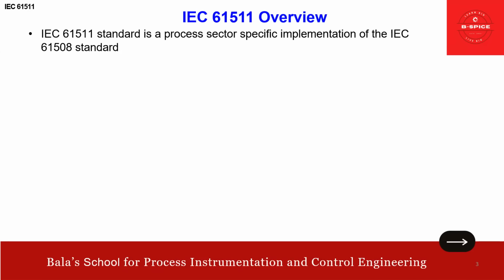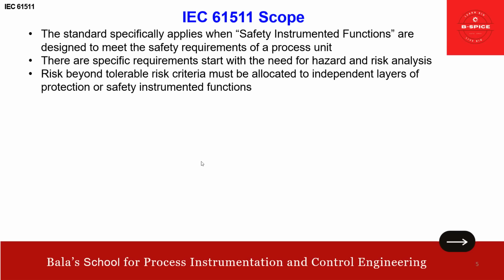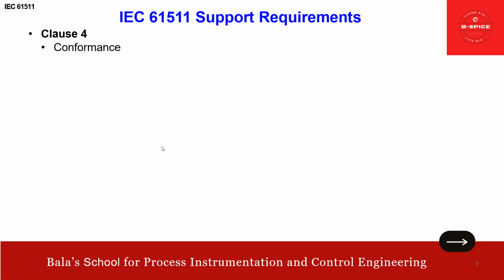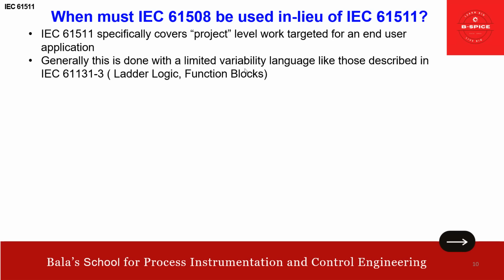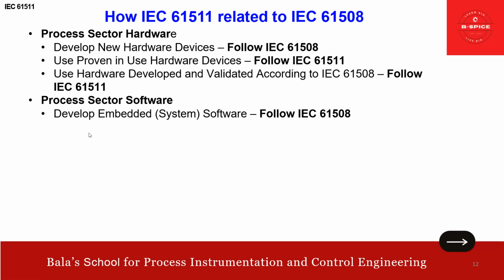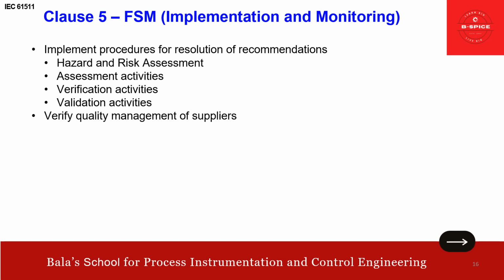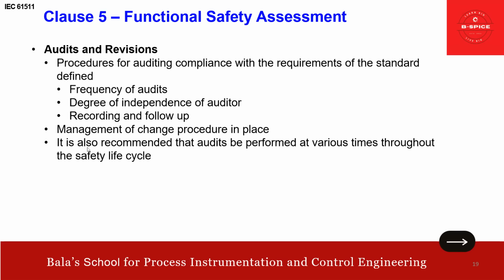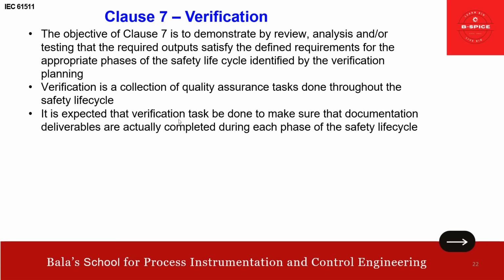IEC 61511 Part 1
Dear Friends
This video features IEC 61511 with the focus on
1) IEC 61511 Overview
2) IEC 61511 Scope
3) IEC 61511 Technical Requirements
4) IEC 61511 Support Requirements
5) Why we do apply IEC 61511?
6) When must IEC 61508 be used in-lieu of IEC 61511?
7) Hazard and Risk Analysis Requirements
8) IEC 61508 and IEC 61511 Relationship
9) How IEC 61511 related to IEC 61508?
10) Clause 5 – Functional Safety Management
11) Clause 6 – Safety Life Cycle
12) Clause 7 – Verification
Thanks
Ram Bala